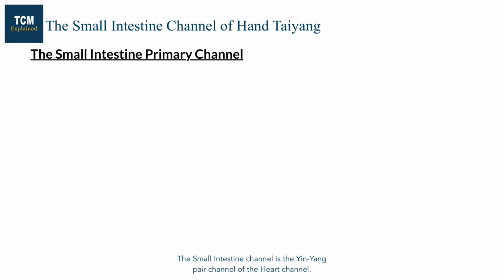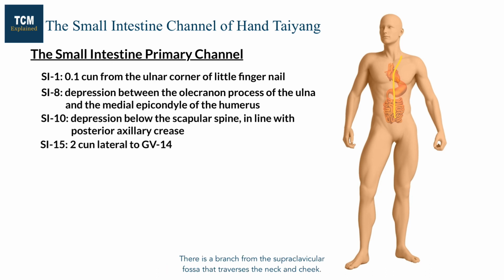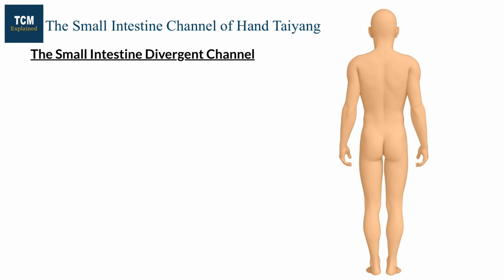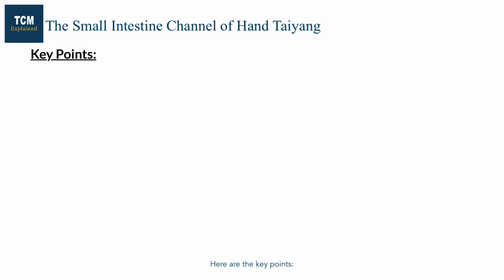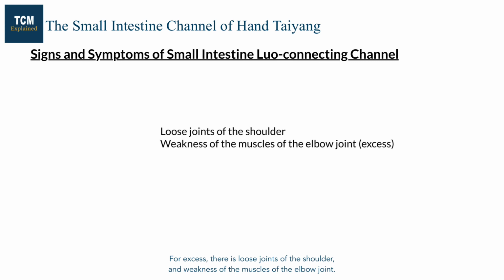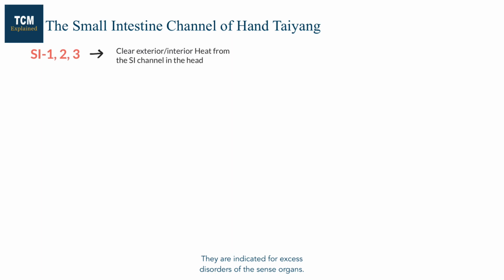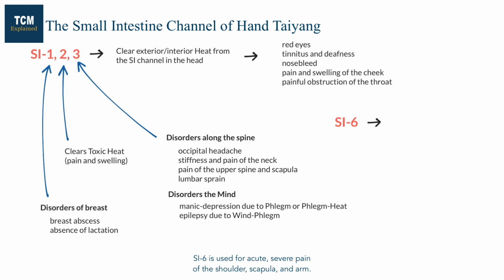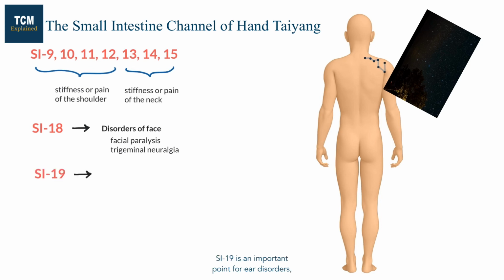TCM Anatomy: Small Intestine Channel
In this video, we will go over Small Intestine Channel pathway and signs & symptoms of each primary, luo-connecting, and sinew channel. Also, we will briefly go over some major acupuncture points of this channel.

References
1. Cheng, Xinnong, ed. Chinese Acupuncture and Moxibustion. 3rd ed. Fifteenth Printing 2014. Beijing: Foreign Languages Press, 2012.
2. Deadman, Peter, Mazin Al-Khafaji, Keven Baker. A Manual of Acupuncture. 2nd ed. East Sussex, England:Journal of Chinese Medicine Publications, 2007.
3. Kaptchuk, Ted J. The Web That Has No Weaver: Understanding Chinese Medicine. 2nd ed. New York: McGraw-Hill, 2000.
4. Maciocia, Giovanni. The Foundations of Chinese Medicine: A Comprehensive Text for Acupuncturists and Herbalists. 3rd ed. Philadelphia: Elsevier Churchill Livingstone, 2015.